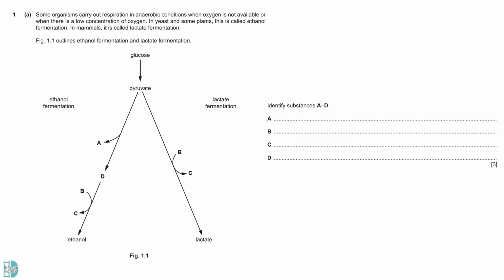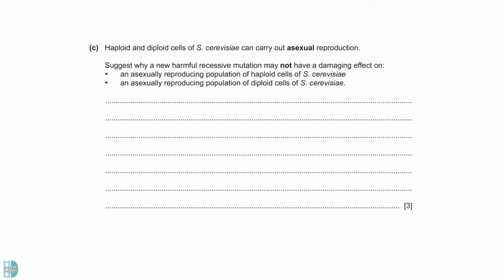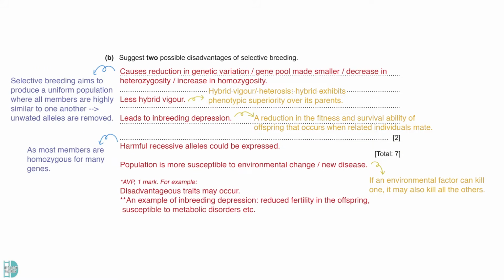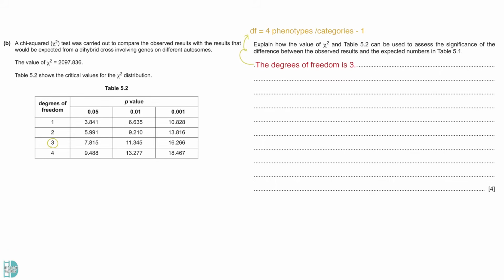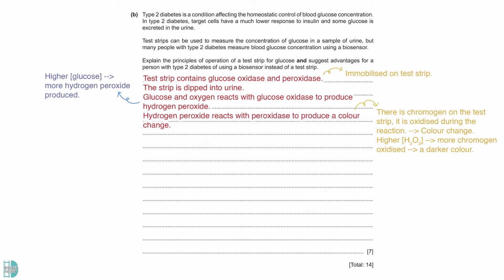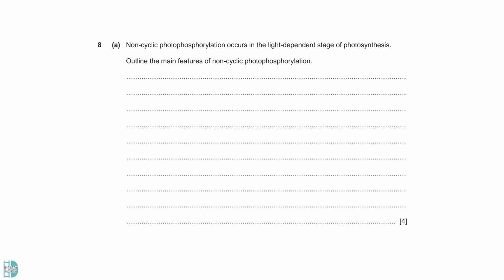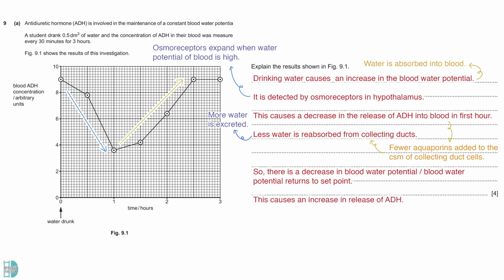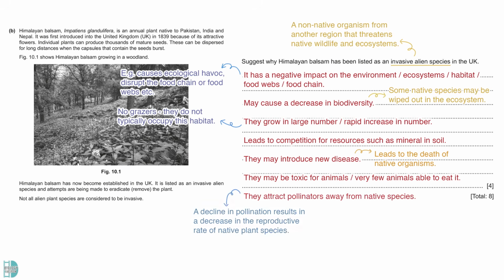A-Level Biology PAPER 4 | 9700/42 O/N 2023 | Paper 42 FULL Walkthrough | Explained & Solved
Past Paper Discussion:
Paper 4 | October/November 2023 | Paper 42
Codes: 9700/42/W23 or 9700/42/O/N/23

Master the CAIE A-Level Biology Paper 4 in just 33 minutes — complete solutions, examiner tips, and time-saving strategies to help you score higher!

Timestamps:
0:00 - Start
0:12 – Q1
2:37 – Q2
7:03 – Q3
9:20 – Q4
12:52 – Q5
16:23 – Q6
19:03 – Q7
22:25 – Q8
26:14 – Q9
29:17 – Q10